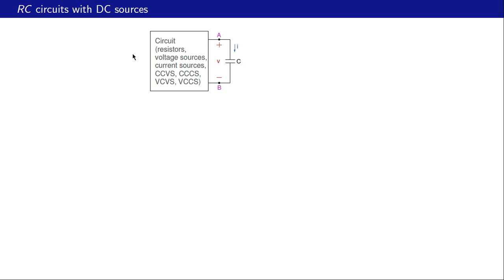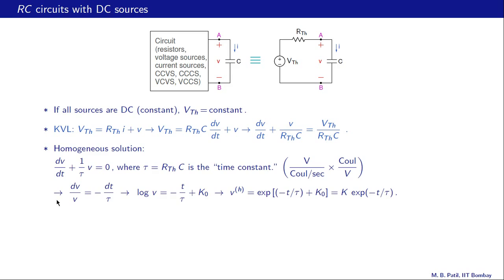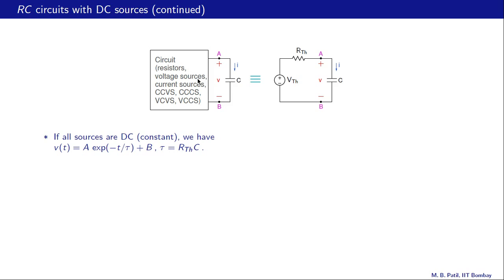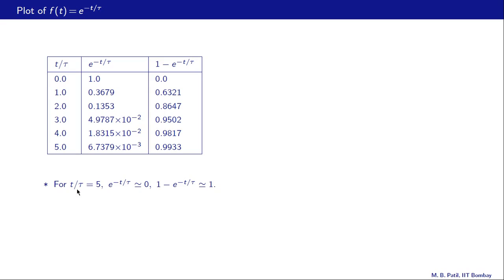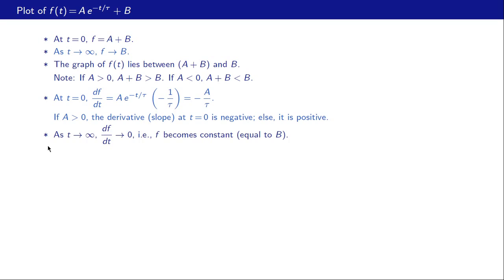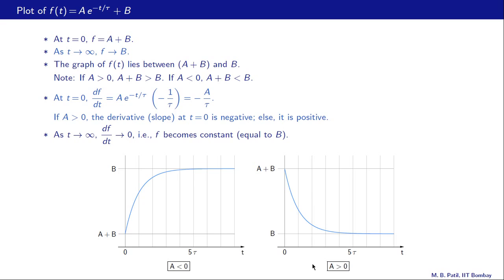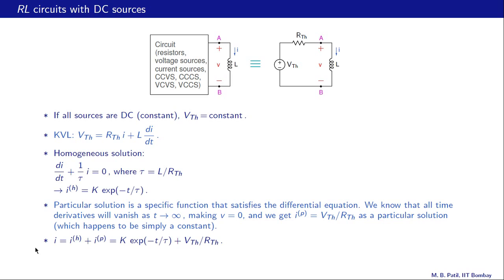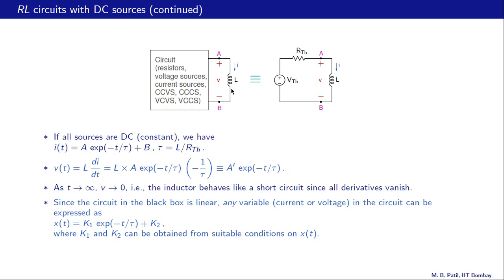RC/RL CIRCUITS IN TIME DOMAIN-1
To access the translated content:
1. The translated content of this course is available in regional languages.
 2. Regional language subtitles available for this course
 To watch the subtitles in regional languages:
 1. Click on the lecture under Course Details.
 2. Play the video.
 3. Now click on the Settings icon and a list of features will display
 4. From that select the option Subtitles/CC.
 5. Now select the Language from the available languages to read the subtitle in the regional language.